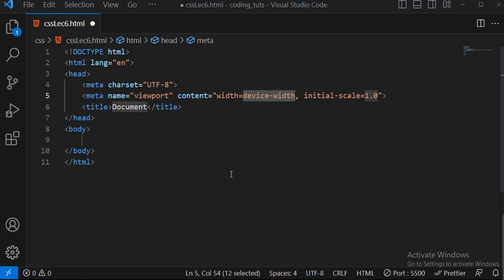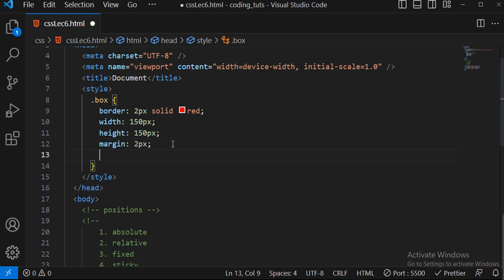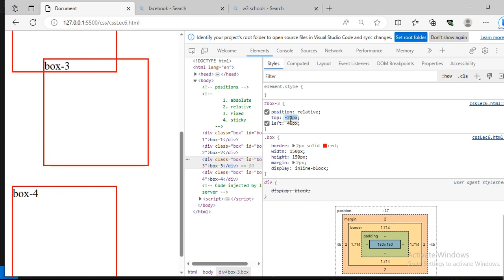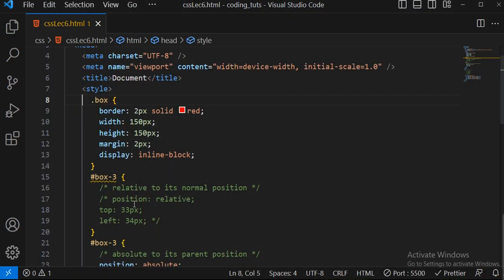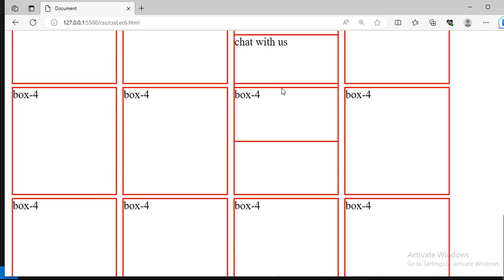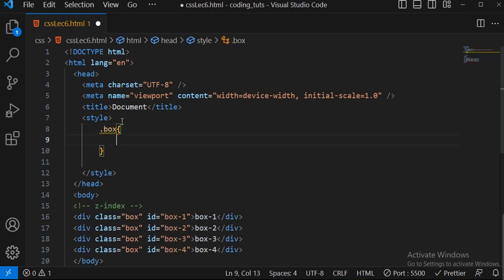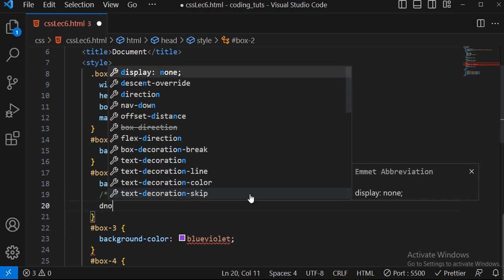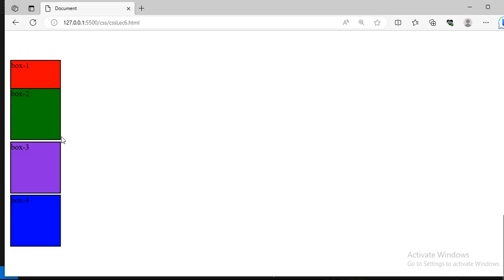Lecture-6 CSS: Understanding CSS Positioning and Z-Index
CSS: Position and Z-Index

Description:

In Cascading Style Sheets (CSS), "position" and "z-index" are fundamental properties that play a crucial role in controlling the layout and stacking order of HTML elements within a web page. They provide developers with powerful tools to precisely position elements on the page and control their visibility in relation to other elements.

1. Position Property:
The "position" property determines the positioning behavior of an element on the web page. It has several possible values:

a. static (default): This value means that the element follows the normal flow of the document. It is positioned according to its place in the HTML structure and cannot be moved using the "top," "bottom," "left," or "right" properties.

b. relative: When an element's position is set to "relative," it is positioned relative to its normal position in the flow of the document. It can be moved using the "top," "bottom," "left," or "right" properties, without affecting the positions of other elements.

c. absolute: Elements with "position: absolute" are positioned relative to the nearest positioned ancestor (an ancestor with a position other than "static"), or the entire document if no positioned ancestor exists. They are taken out of the normal flow, which means they won't affect the layout of other elements.

d. fixed: With "position: fixed," an element is positioned relative to the browser window's viewport, and it remains fixed even when the user scrolls the page. It won't affect the layout of other elements.

e. sticky: Elements with "position: sticky" behave like "position: relative" until they reach a specified threshold (usually when the user scrolls past a certain point). Then, they become "fixed" relative to the viewport or a specified ancestor.

2. Z-Index Property:
The "z-index" property is used to control the stacking order of elements that overlap on the web page. It assigns a numerical value to an element, which determines its position in the z-axis (depth) relative to other elements. Elements with higher "z-index" values will be placed above elements with lower values.

It's important to note that the "z-index" property only works on elements with a "position" value other than "static." For example, "relative," "absolute," "fixed," or "sticky."

By using the "position" and "z-index" properties wisely, developers can create visually engaging and interactive web layouts, ensuring that certain elements are correctly positioned and appear in the desired order when elements overlap. However, overusing high "z-index" values or applying complex positioning can lead to unexpected results and layout issues, so it's essential to use these properties judiciously and with a clear understanding of their impact on the page layout.